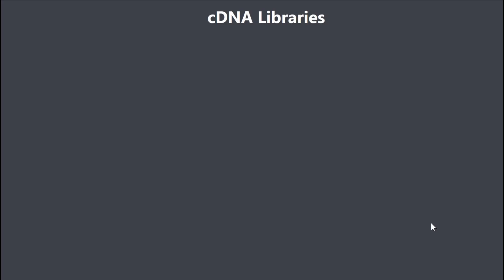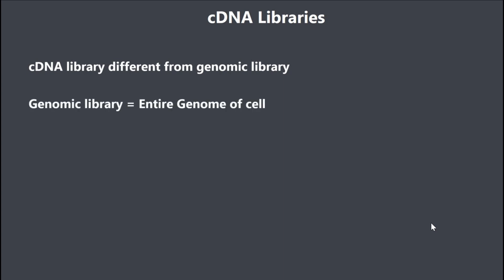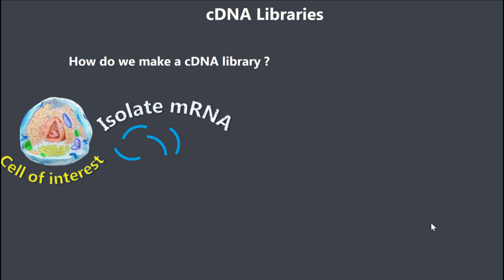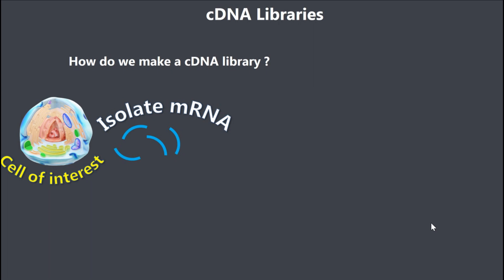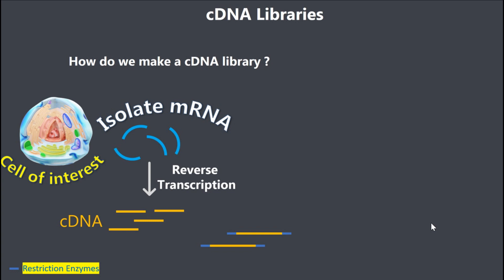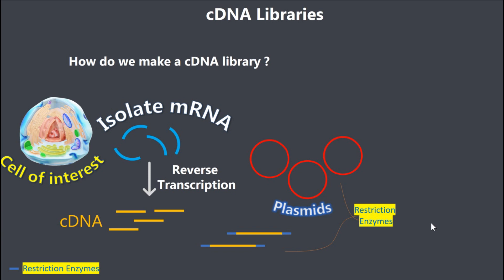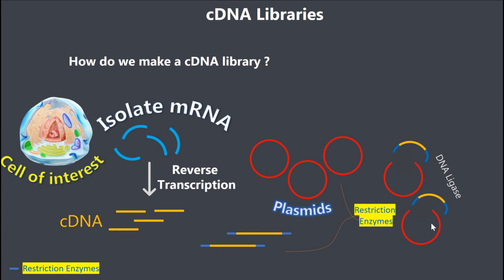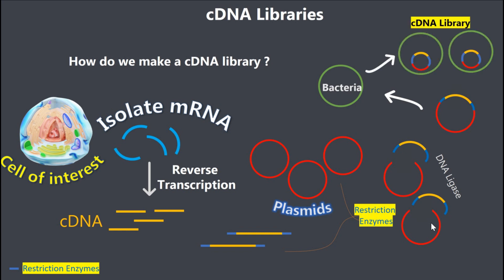cDNA Library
A cDNA library shows a collection of the genes that are encoded into proteins.